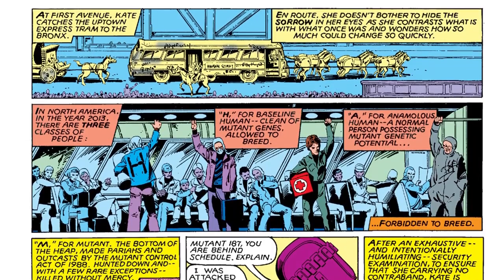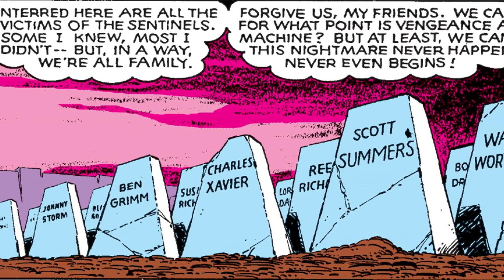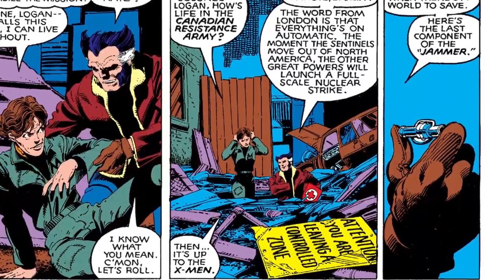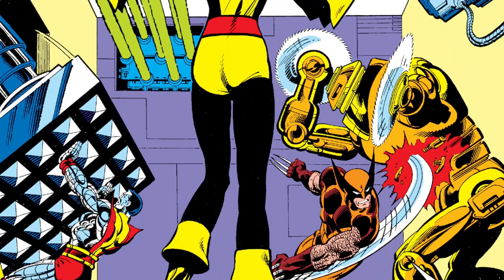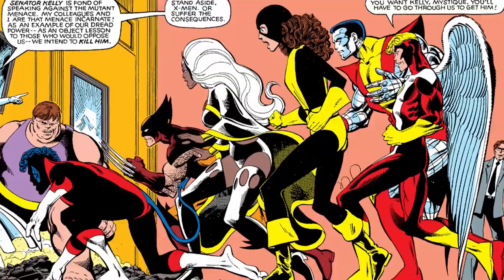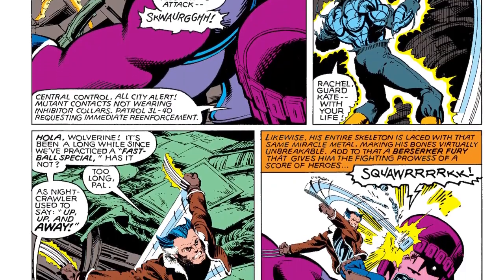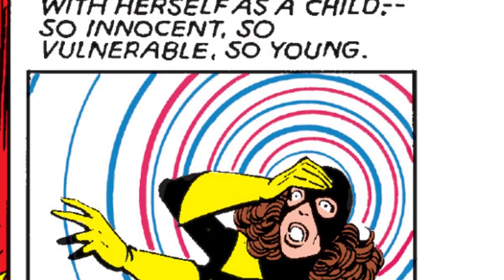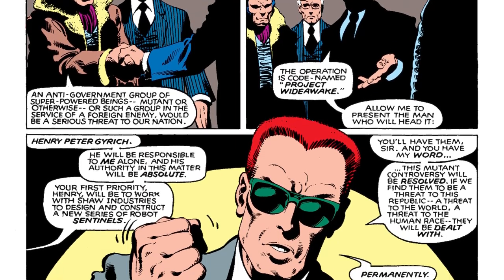X-MEN: DAYS OF FUTURE PAST in the comics!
Let's dive deeper into the world of Marvel Comics and talk about the story that inspired the movie "X-Men: Days of Future Past"! What do you think? Do you prefer the comic or the movie? And until the next time, goodbye, True Believers!

00:00 Intro
00:45 The Creative Team
01:15 The Future
04:04 The Past
04:52 The Last Stand
06:24 Outro